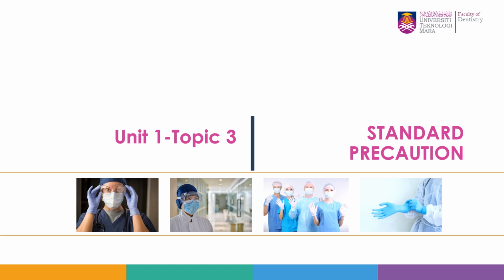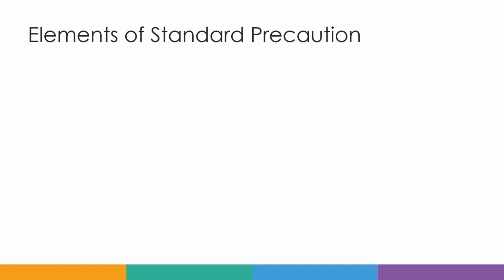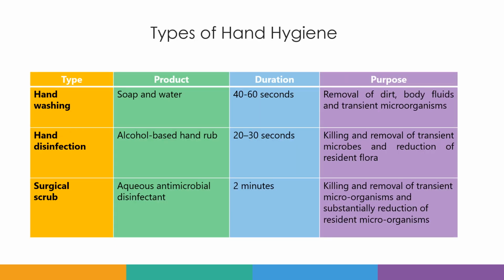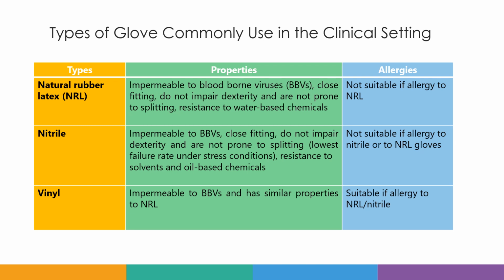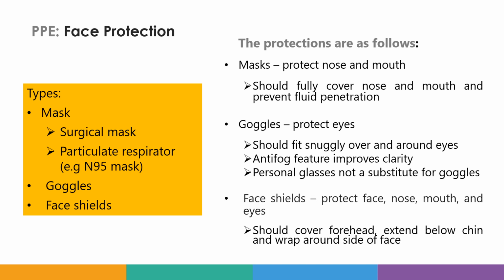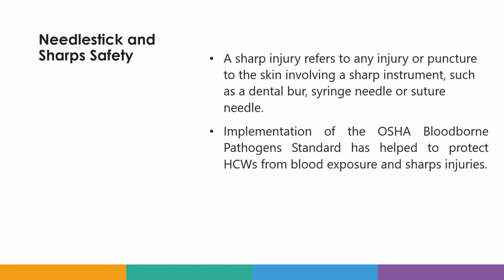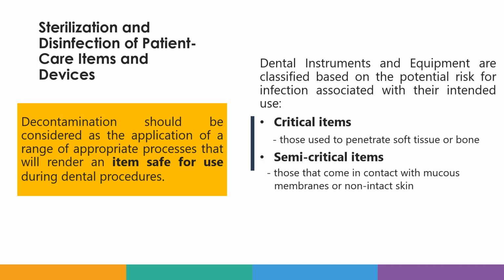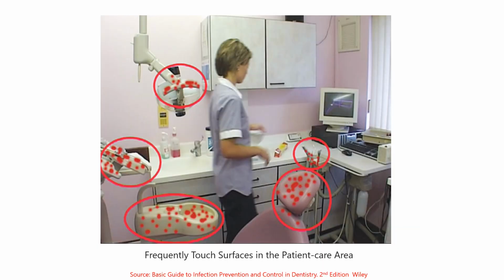DFC401 Unit1 Topic 3 Standard Precaution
Standard precautions are fundamental infection control measures that healthcare providers and facilities use to prevent the spread of infectious diseases. These precautions are designed to protect both healthcare workers and patients by assuming that all individuals may be potential sources of infection. Standard precautions encompass a set of practices and safety measures that should be consistently applied in various healthcare settings.